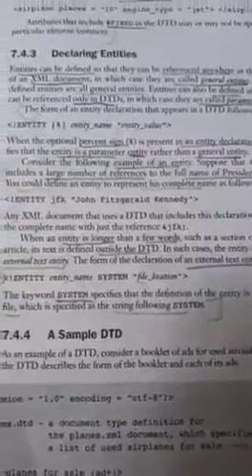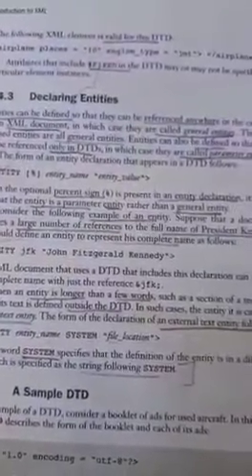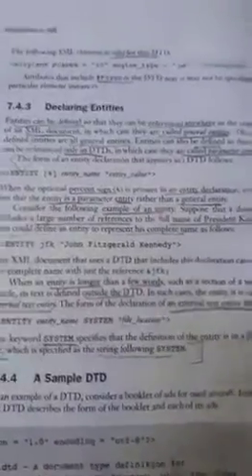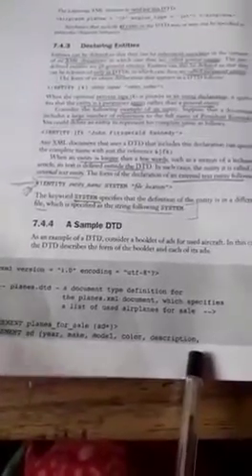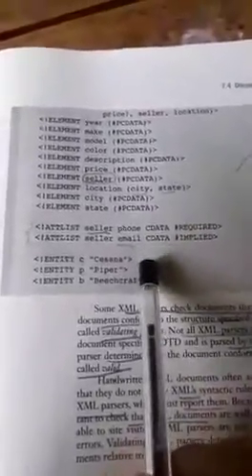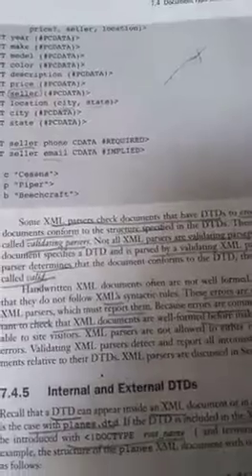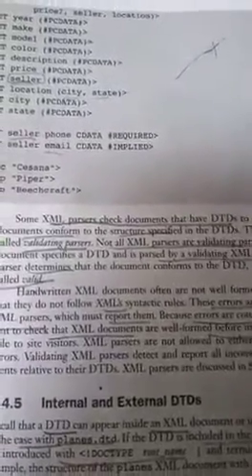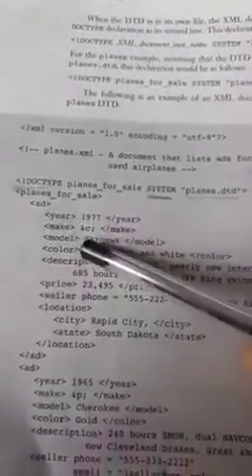Declaring Entities in DTD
R.A.College for Women,Tiruvarur,Tamil Nadu